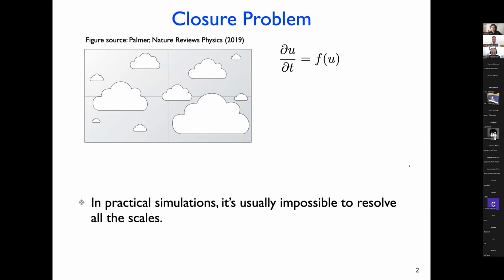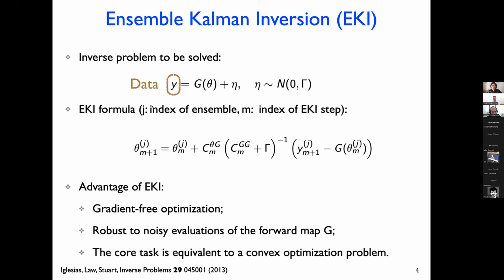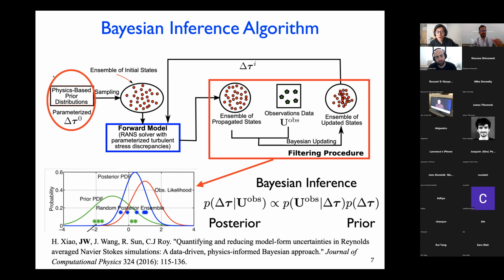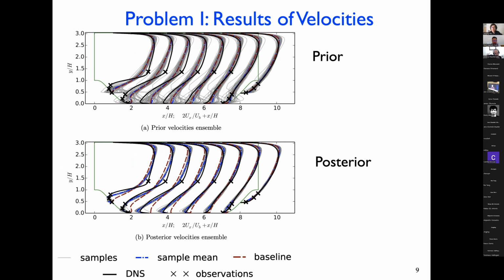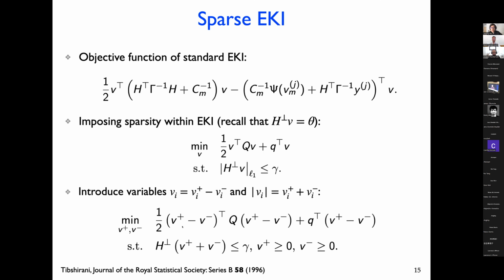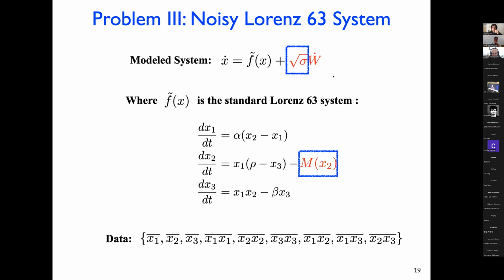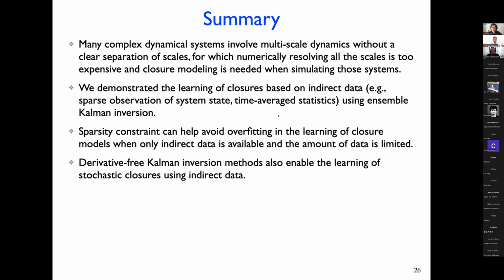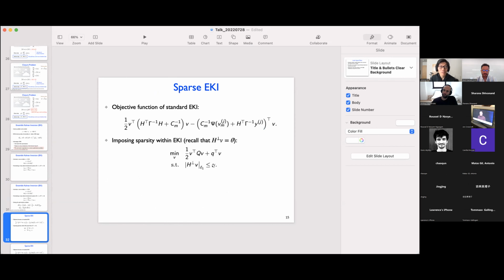Jinlong Wu - Data-Driven Closure Modeling Using Derivative-free Kalman Methods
Closure problems are critical in predicting complex dynamical systems, e.g., turbulence or cloud dynamics, for which numerically resolving all degrees of freedom remains infeasible in the foreseeable future. Although researchers have been advancing traditional closure models of those systems for decades, the performance of existing models is still unsatisfactory in many applications, mainly due to the limited representation power of existing models and the associated empirical calibration process. Recently, the rapid advance of machine learning techniques shows great potential for improving closure models of dynamical systems. In this talk, I will share some progress in data-driven closure modeling for complex dynamical systems. More specifically, I will demonstrate the use of derivative-free Kalman methods to learn closure models from indirect and limited amount of data. In addition to deterministic closures, examples of sparse identification of dynamical systems and the learning of stochastic closures will also be presented.